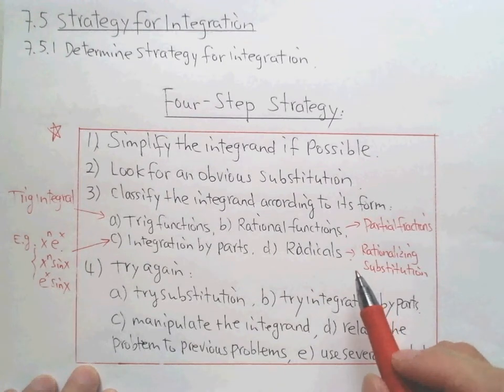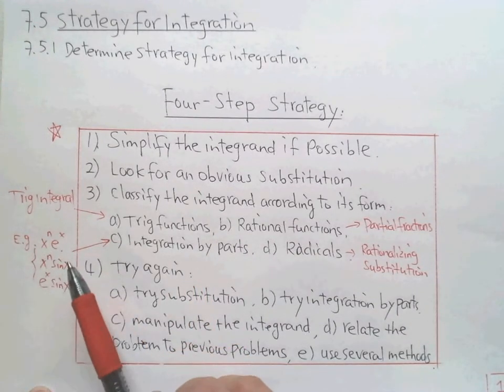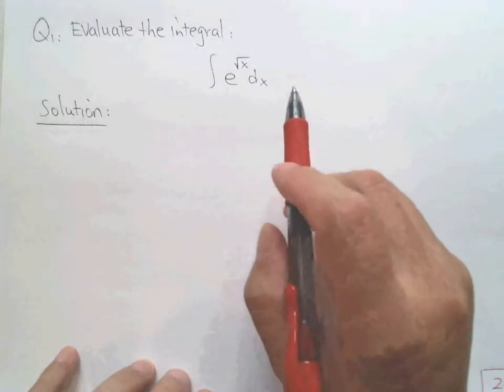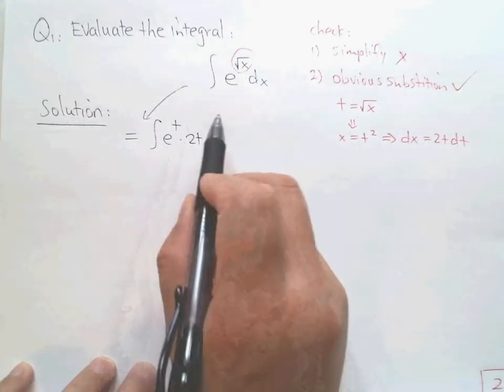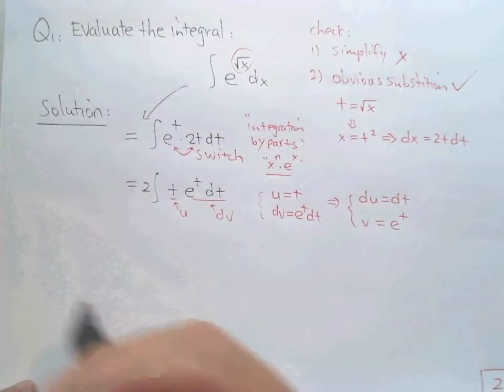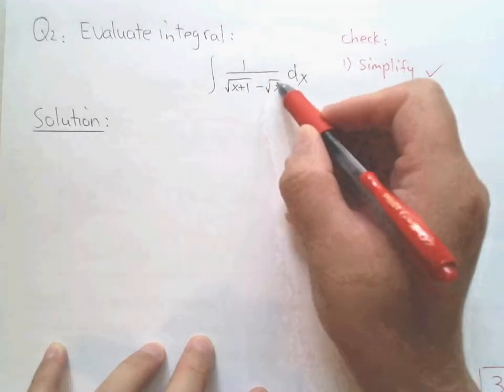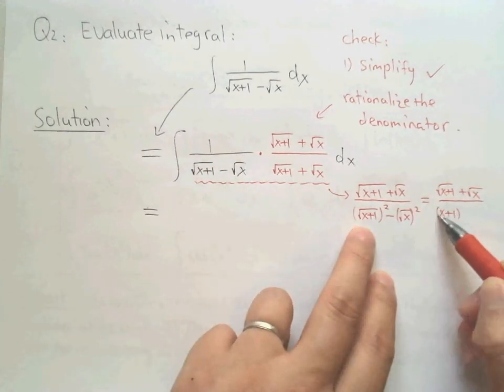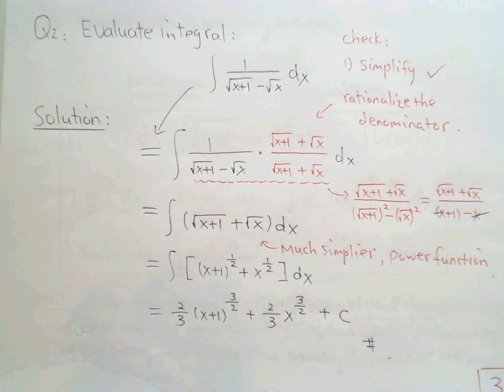7.5.1 Determine Strategy for Integration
Lecture series for Calculus 2 (Integral Calculus). Textbook used: James Stewart. Calculus - Early Transcendentals, 8th edition. Cengage. This video introduces the general four-step strategy for evaluation of integrals.

More Info for This Video:
The objective of this lecture is to introduce a four-step strategy for integration. The strategy is very helpful when dealing with a complicated integral.